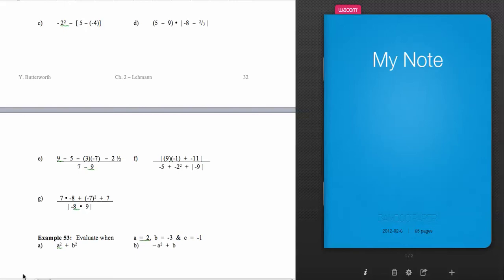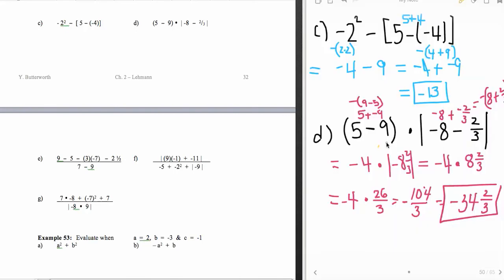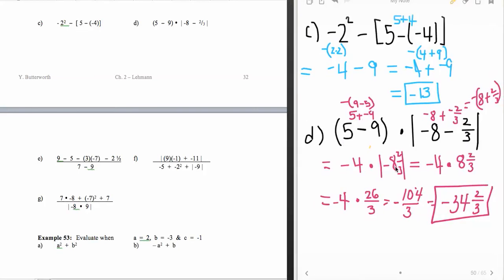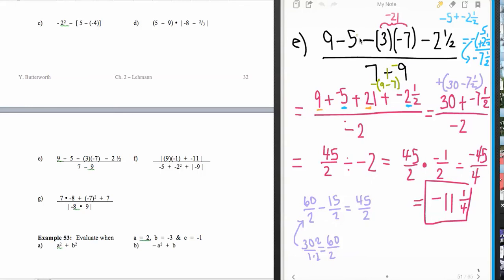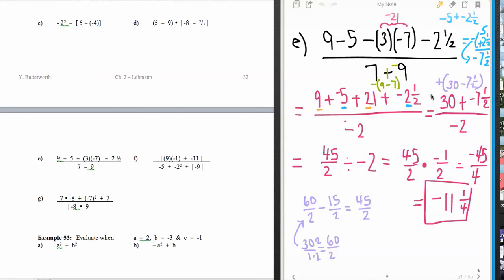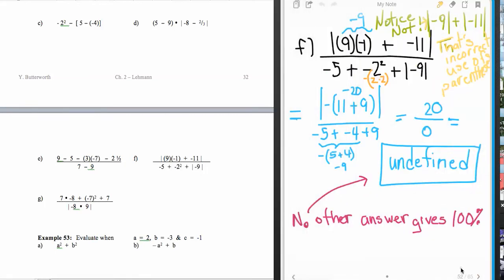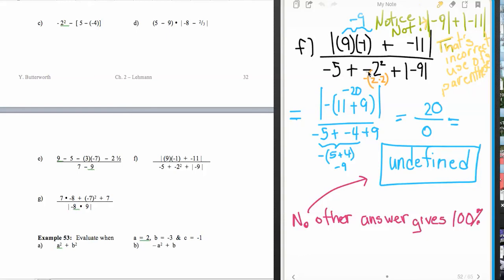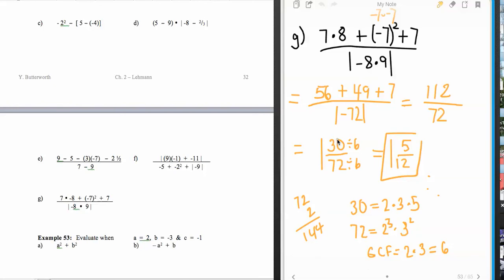§2.6 con'd Finishing Order of Operations